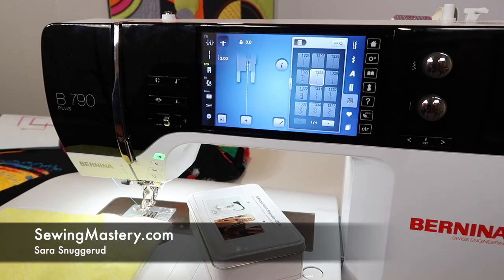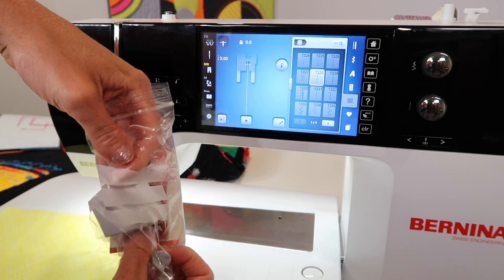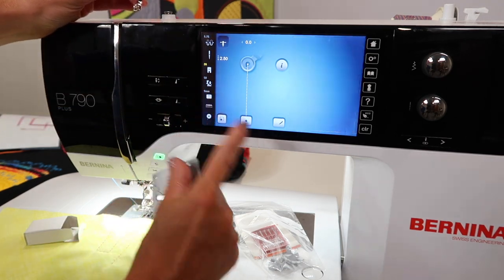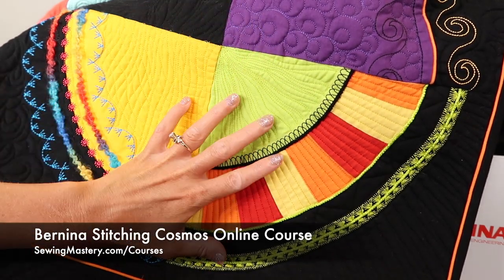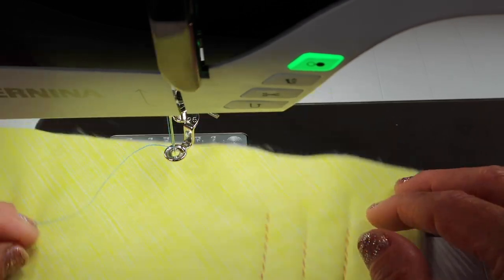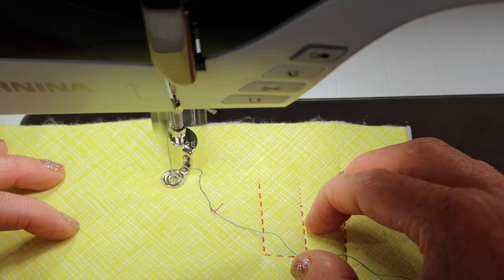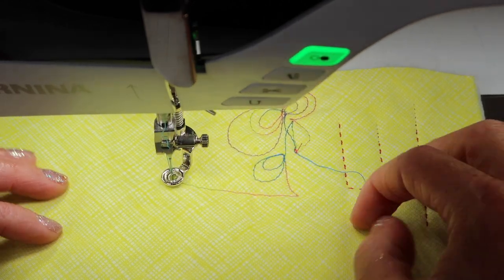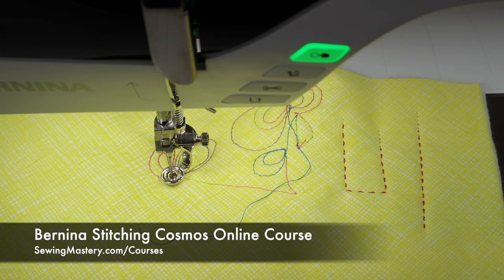BERNINA 790 73 How to Free Motion Quilt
Learn how to free-motion quilt on the BERNINA 790 PLUS sewing and embroidery machine.